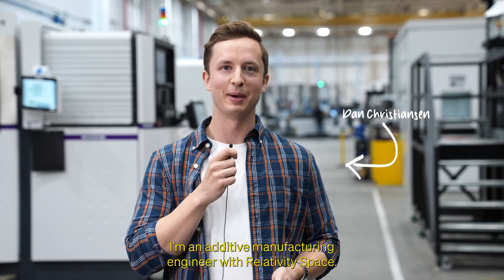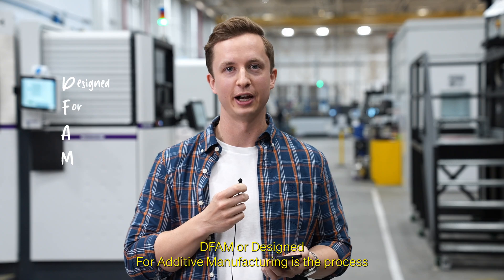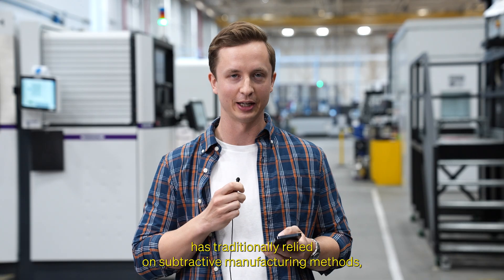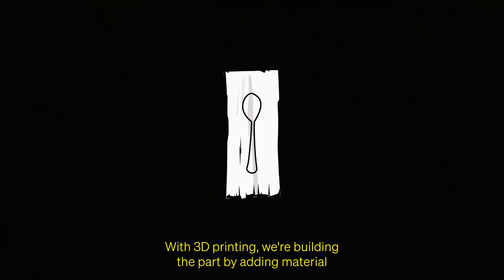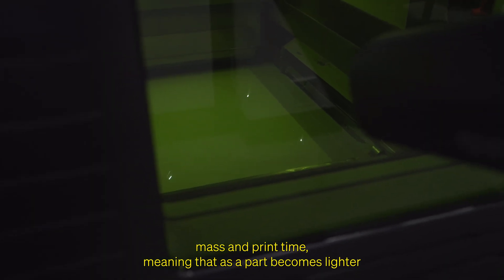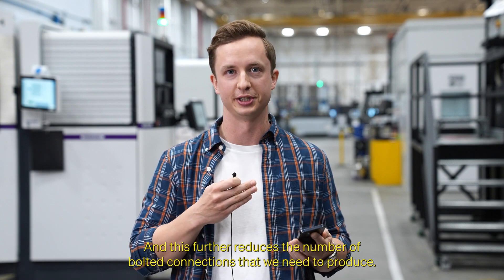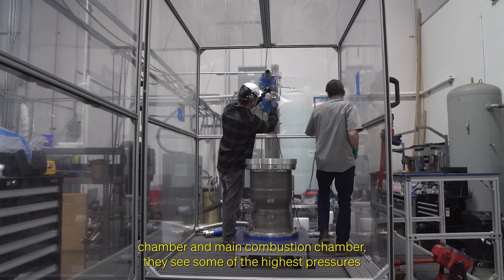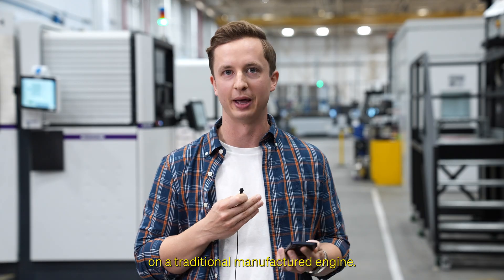Since You Asked: Design for Additive Manufacturing Engines Edition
💡 Innovation through iteration, combined with our advanced manufacturing capabilities, unlocks speed and agility. We can go from design to testing in just three months, but it all starts with design. In the latest "Since You Asked," additive manufacturing engineer Dan Christensen breaks down our Design for Additive Manufacturing (DFAM) philosophy and how it drives engine manufacturing.